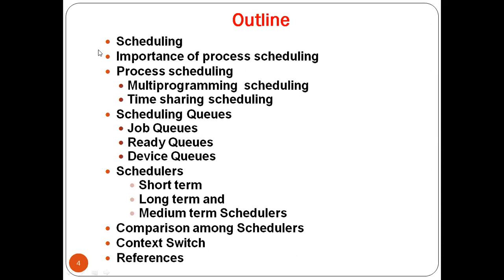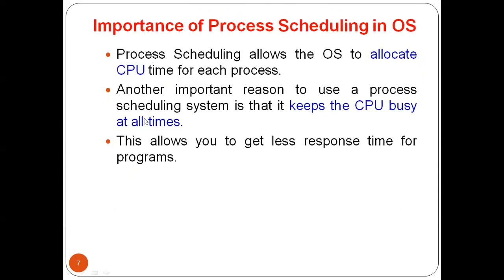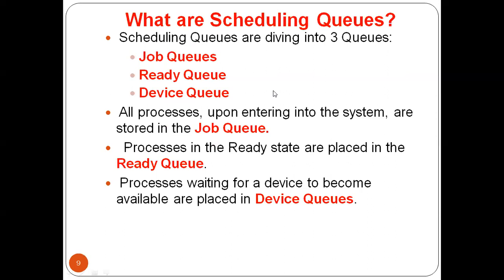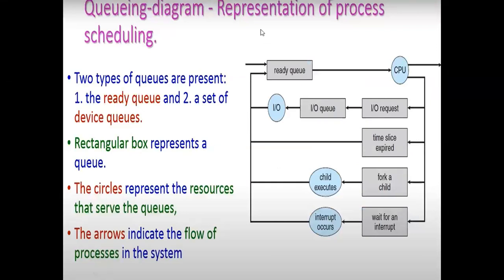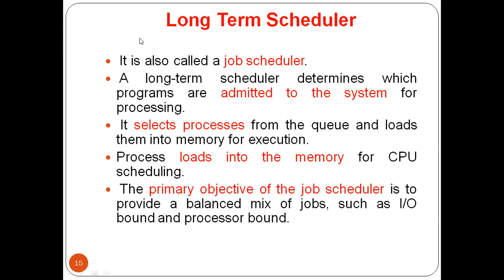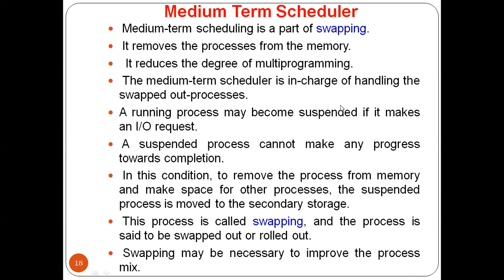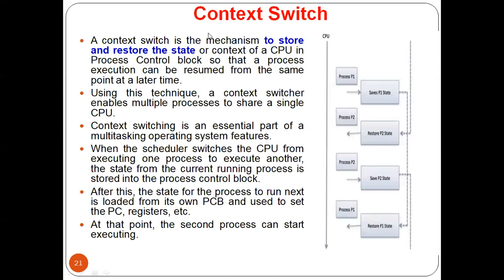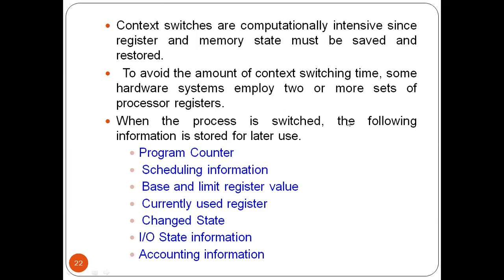2- Process sehelding